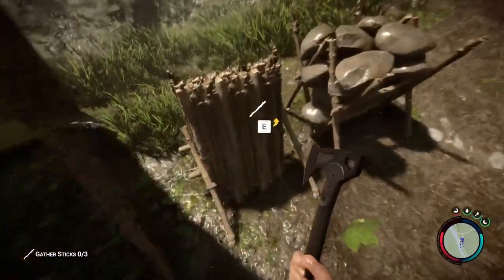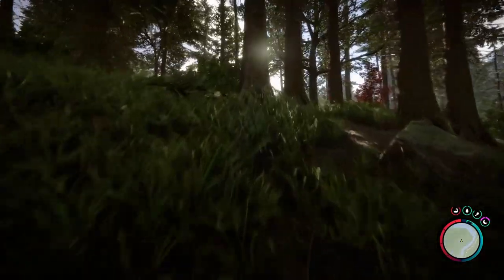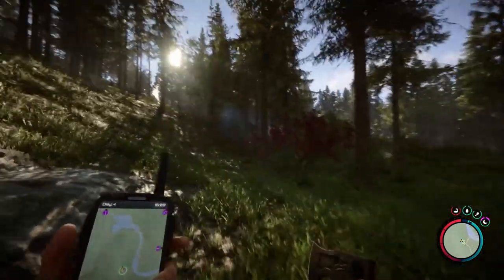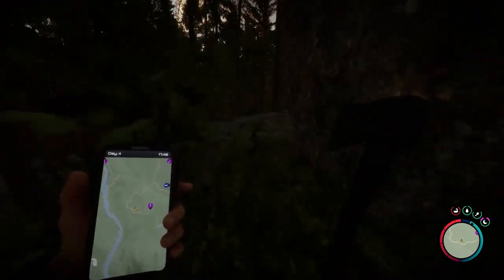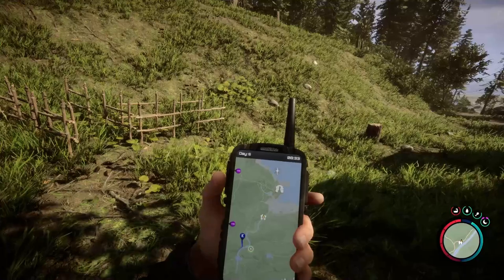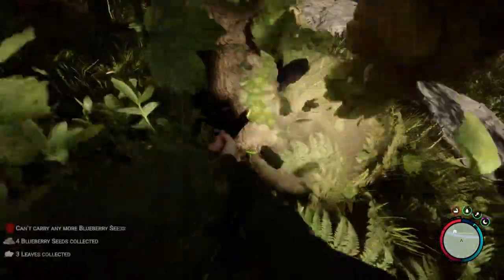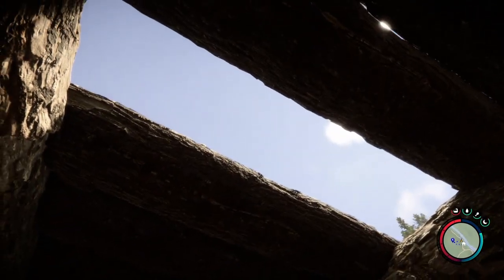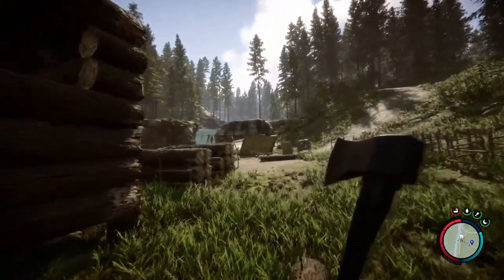Sons of the Forest | Part 2: First Base & Modern Axe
In this video we start to build our first base only to find even this tiny 3x2 base requires a LOT of logs to build.  So to help with the grind of chopping down trees we head off looking for the Modern Axe to help us out and allow us to get the base built.